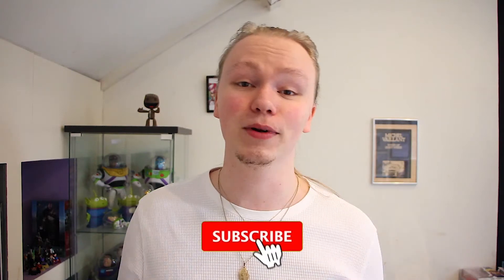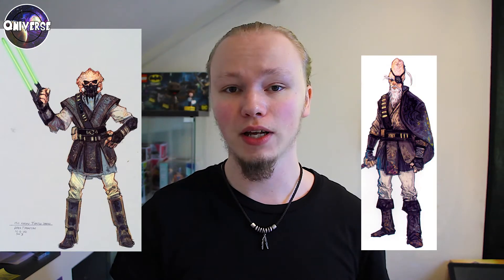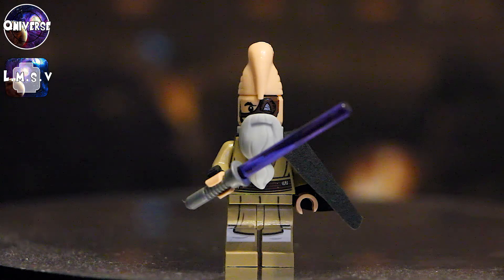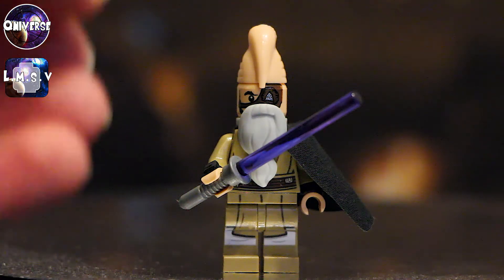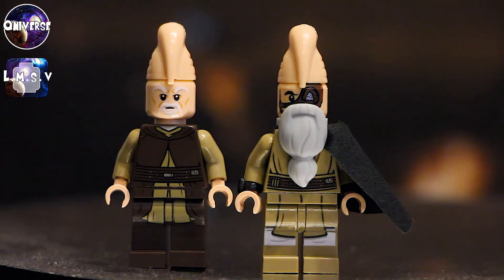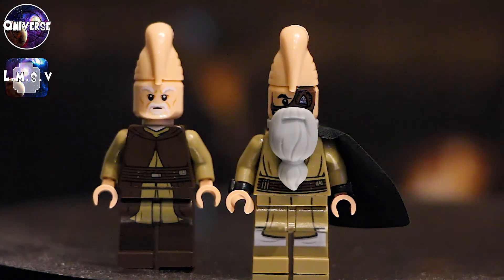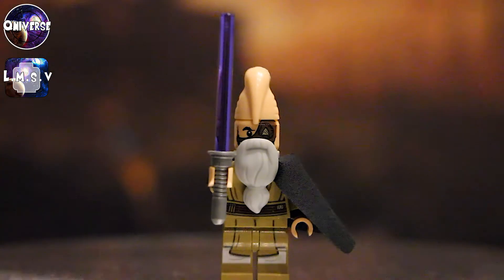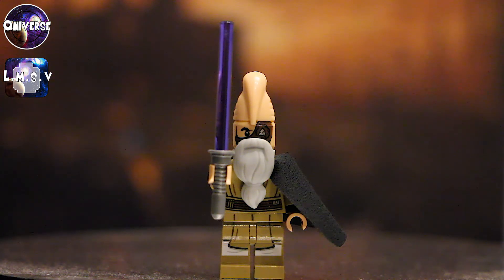L.M.S.V. #6 | Concept Art Ki-Adi Mundi [Custom]